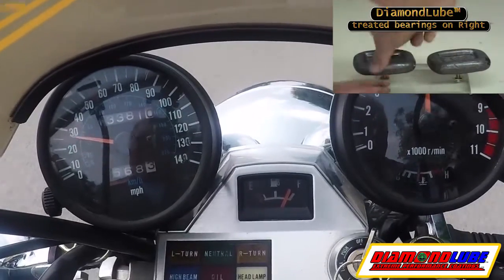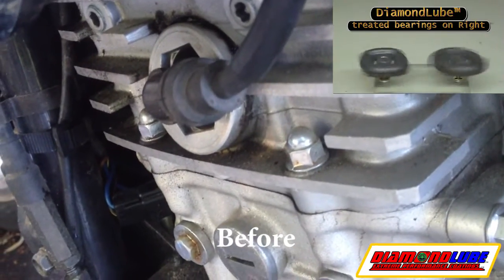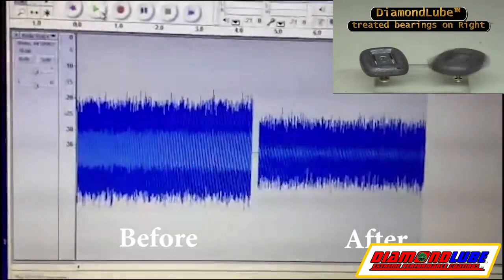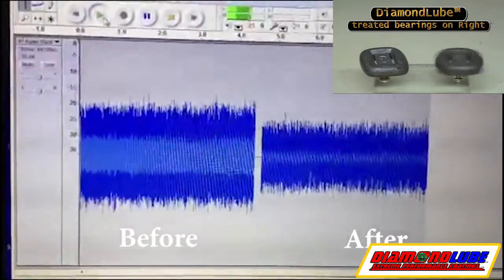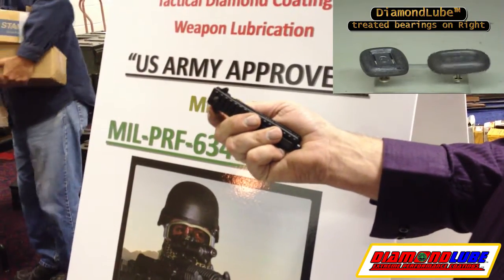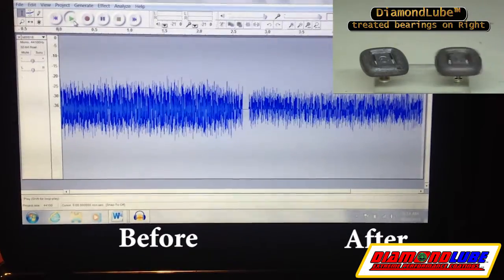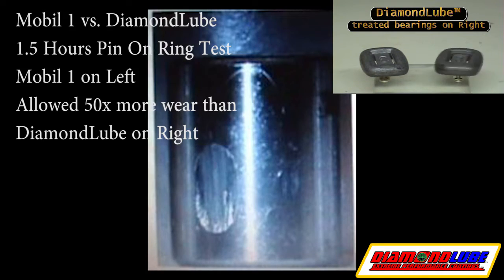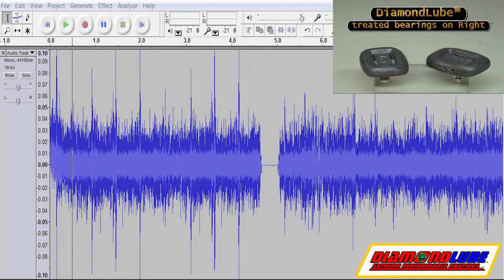Product Reel of DiamondLube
This video shows many uses for DiamondLube including some Before and After treatment results with visual and audio proof.  Starting with a Kawasaki Vulcan 750 revving past the Red-Line of 11,000 RPMs.